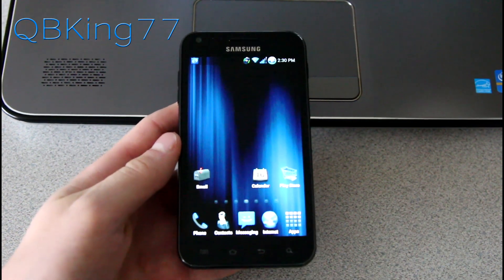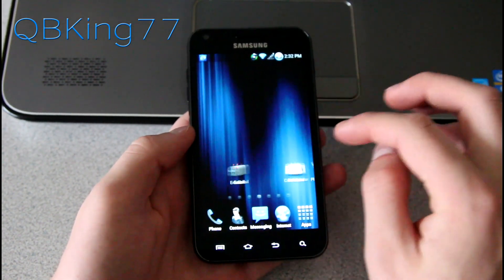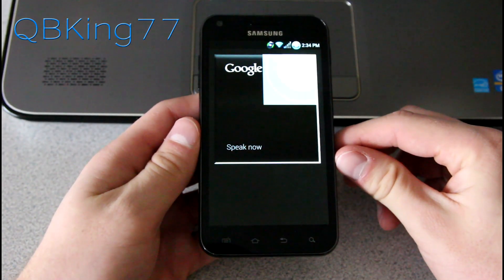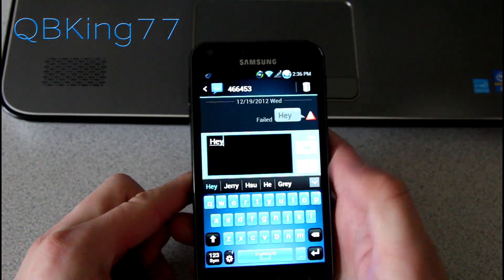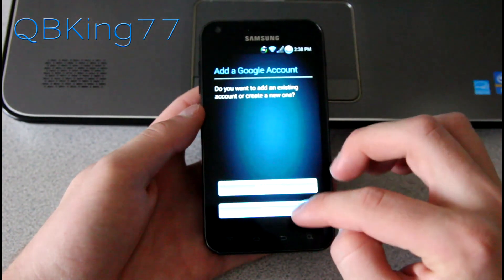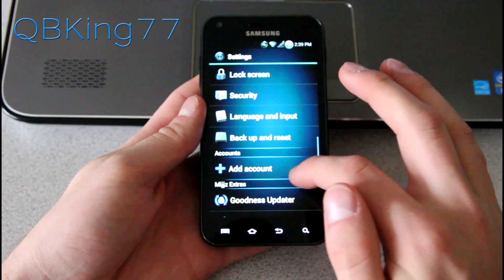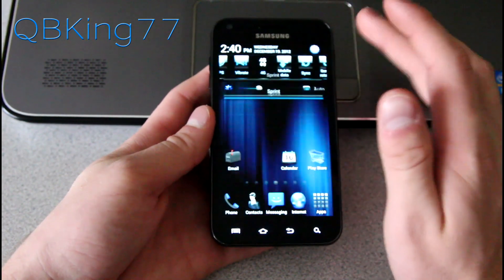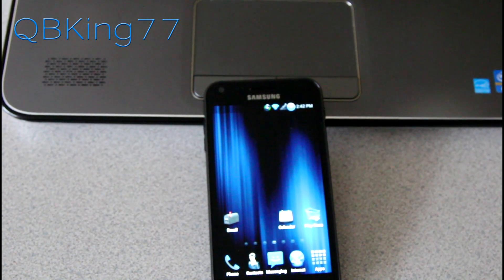Goodness JB FK23 Rom on Samsung Epic 4G Touch [REVIEW]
This video is a full review of the Mijjz Goodness jelly Bean rom on the Sprint Samsung Epic 4G Touch. This rom is based on Android 4.1.2 JB and the leaked FK23 build. Let me know what you think!